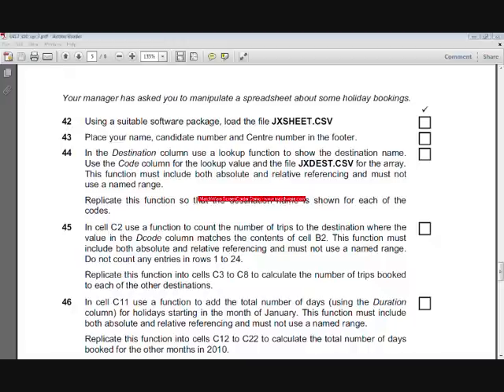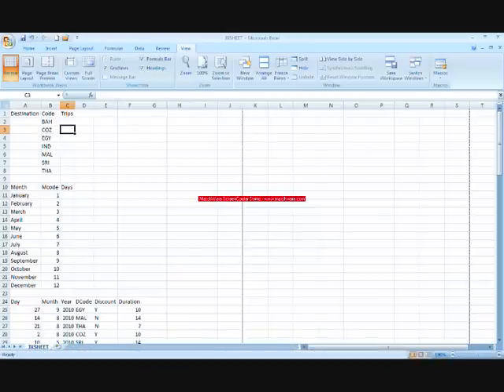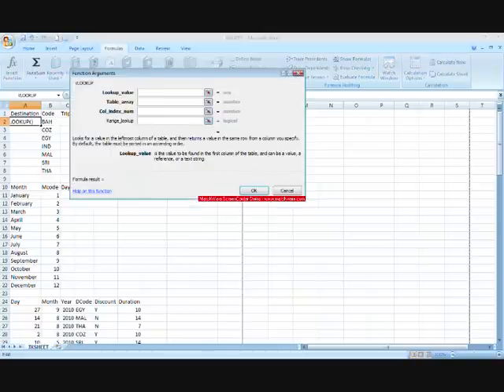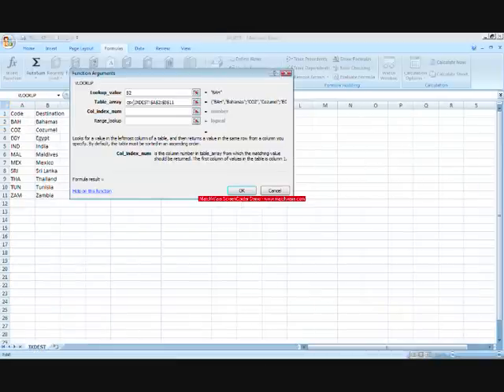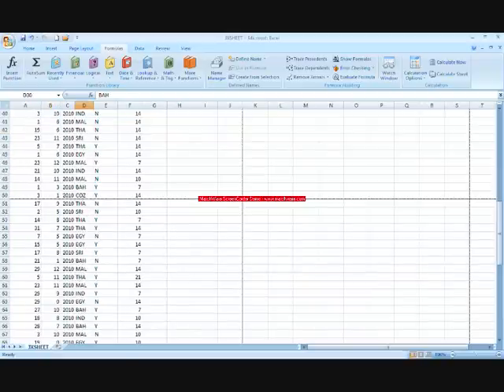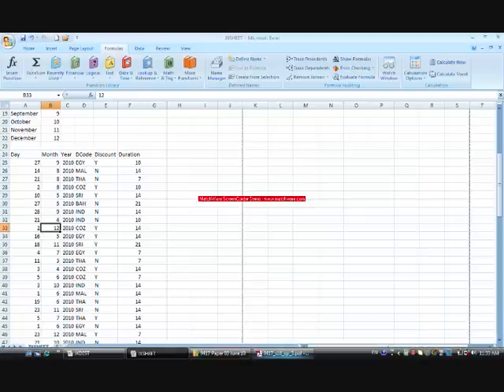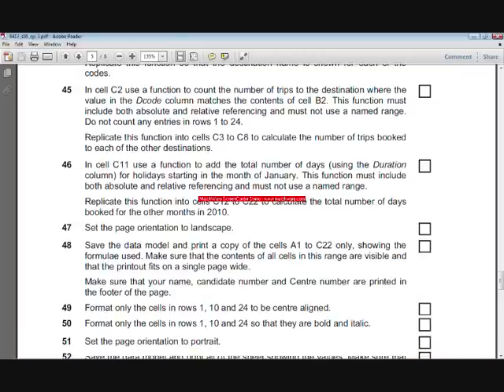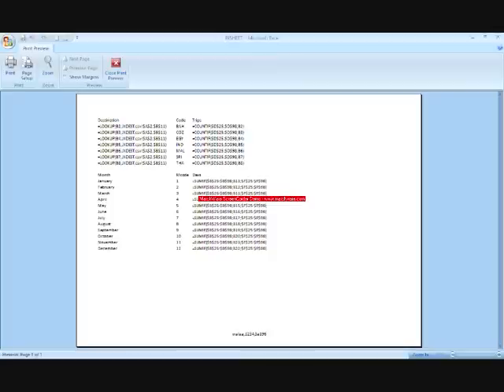paper3 may june 2010 excel part q42 to 48.wmv